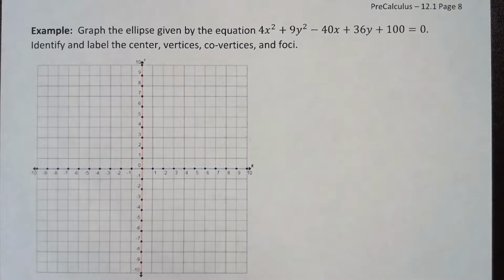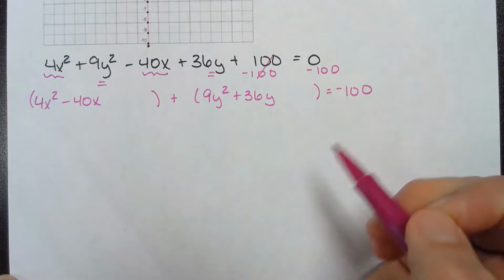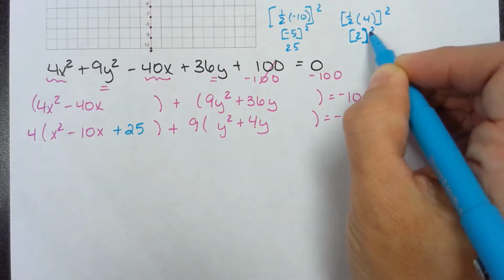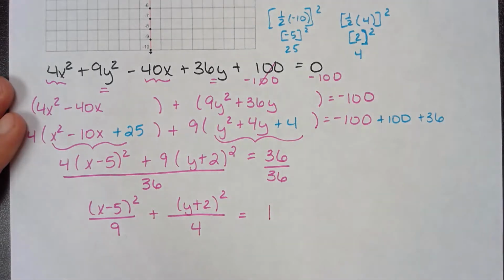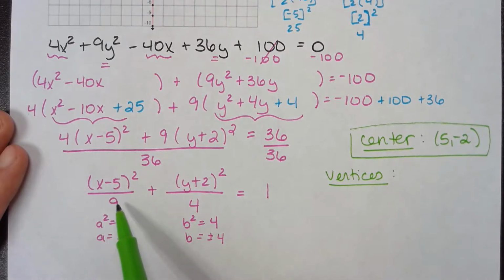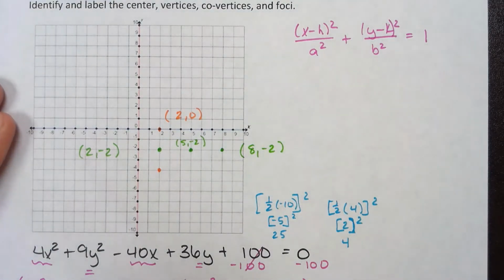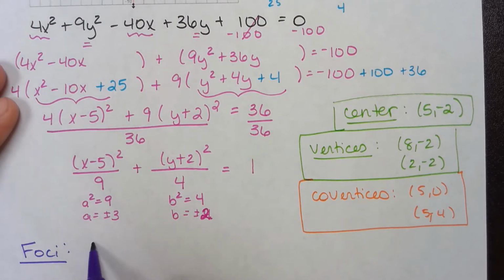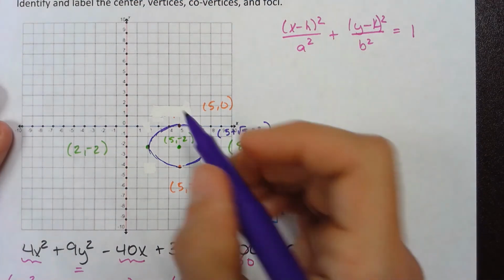12 1 The Ellipse Part 7